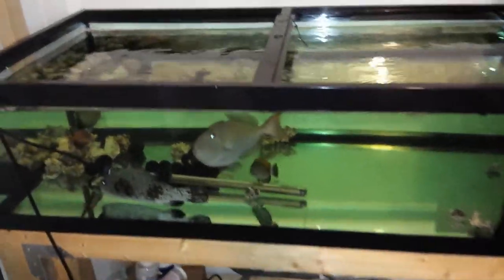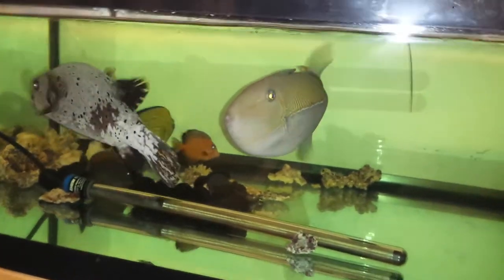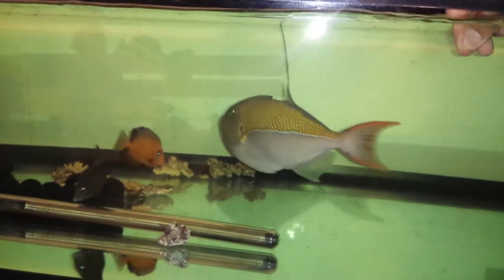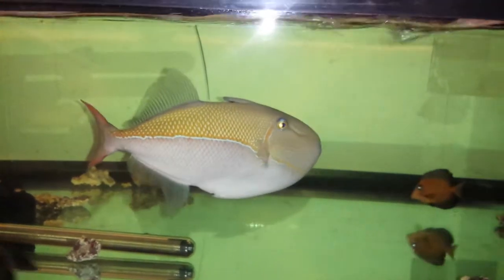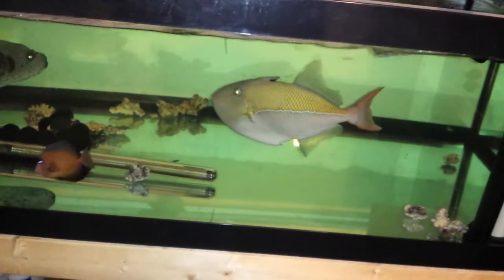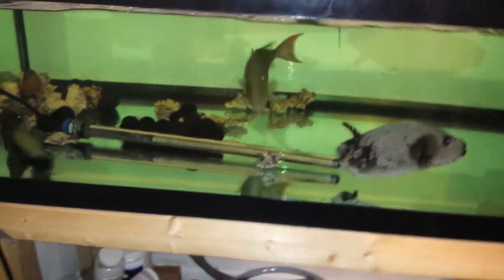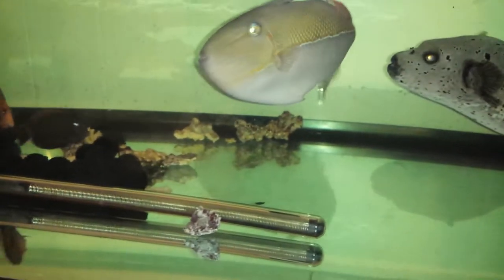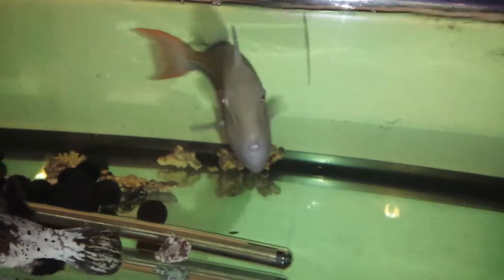Goldenback Trigger $949 - Xmas Island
9.5 inches and eats out of my hand!